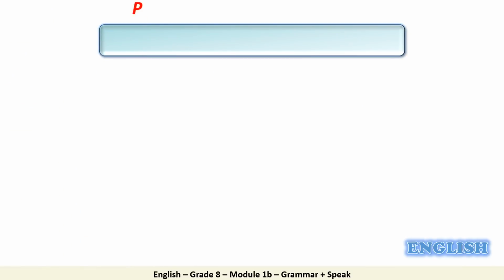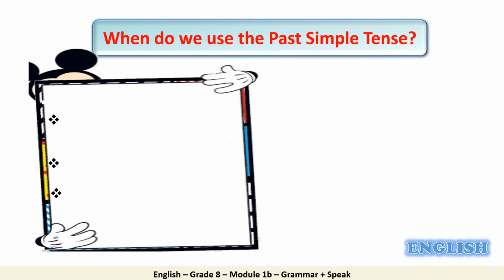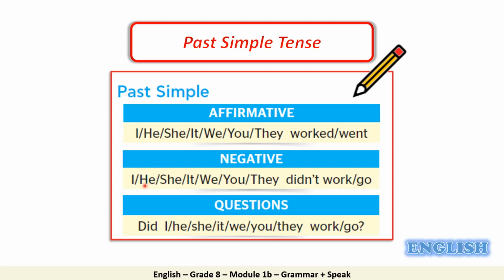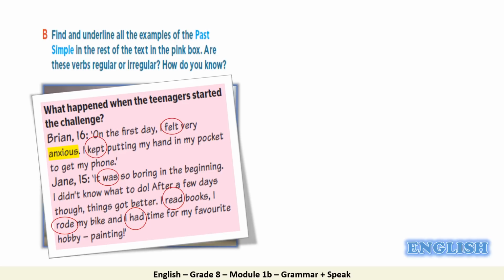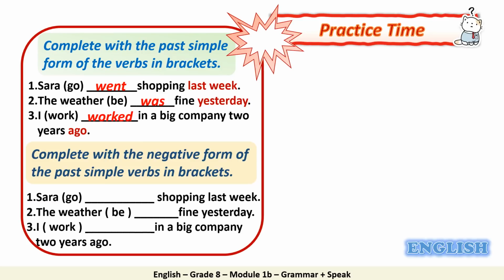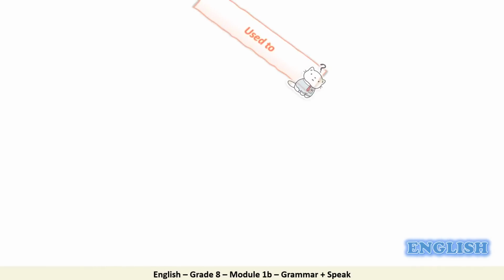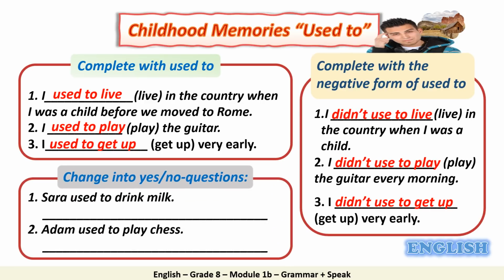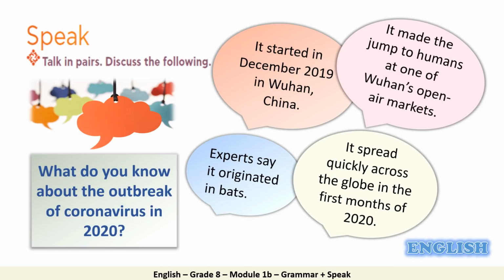1 b Grammar + Speak